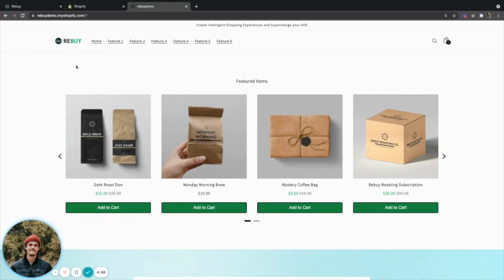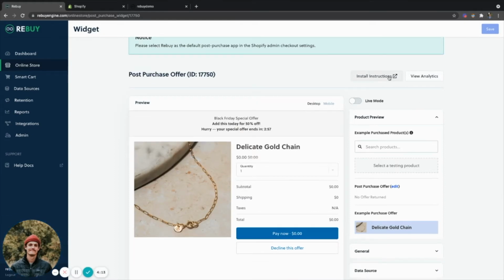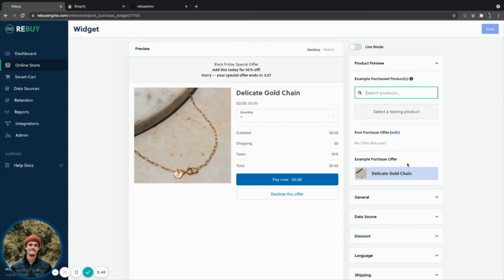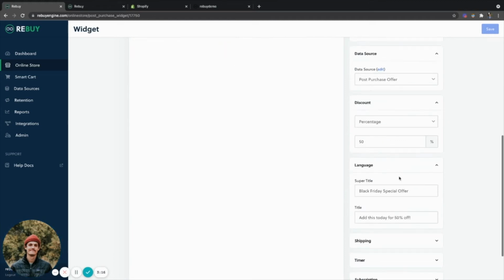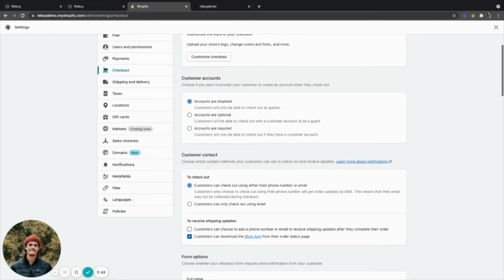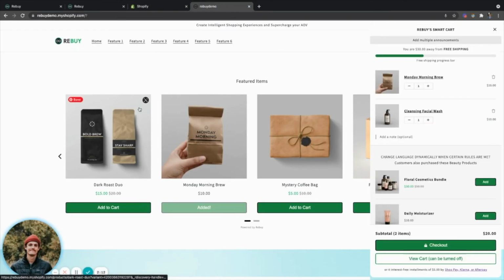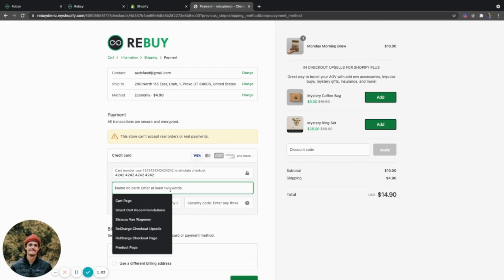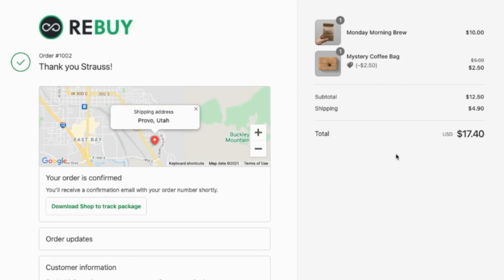Create a Post-Purchase Offer with Rebuy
This step-by-step tutorial will help you unlock the power of personalized product recommendations to drive massive post-purchase profits. Post-purchase offers by Rebuy are available now.

See what the power of the Rebuy AI can do for your business